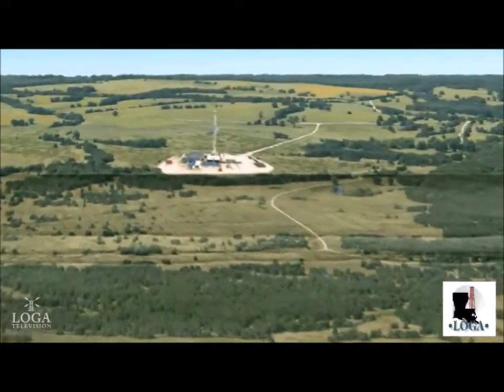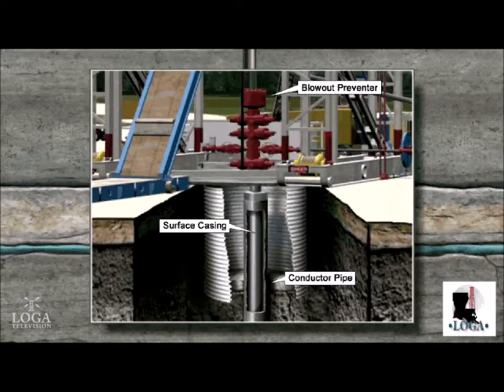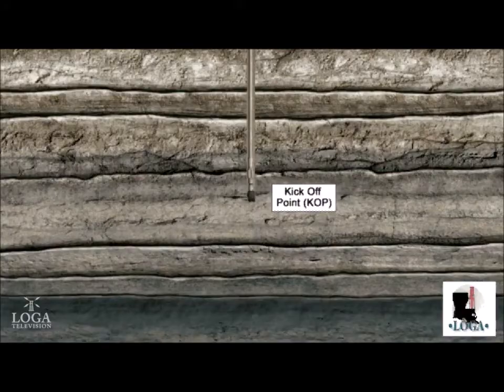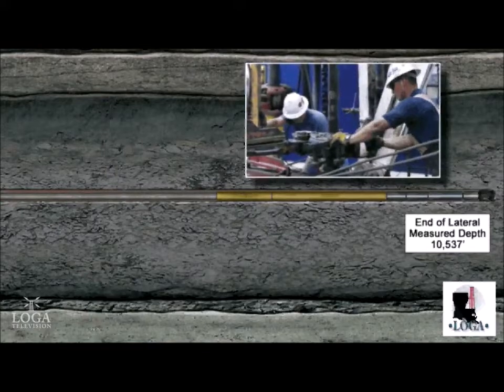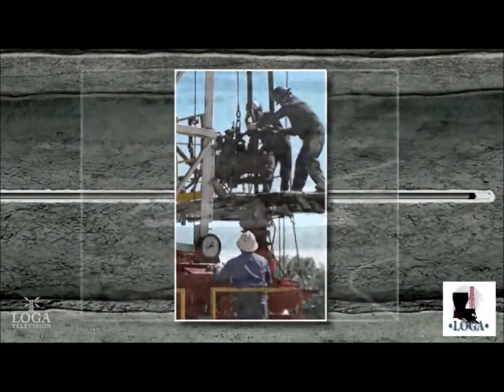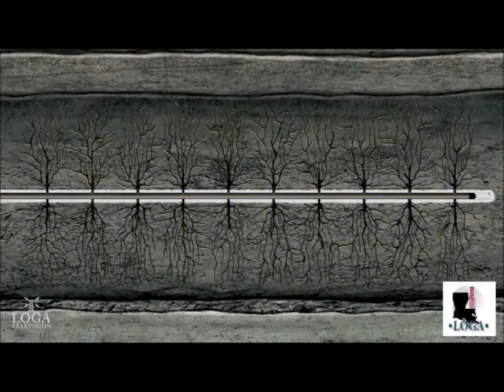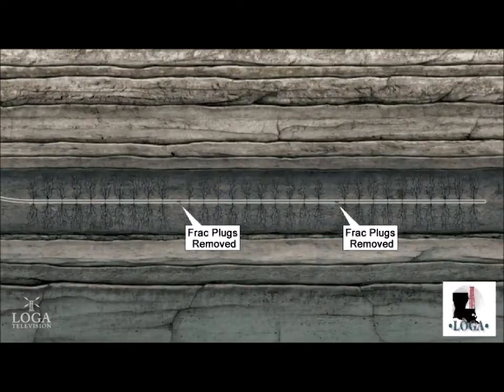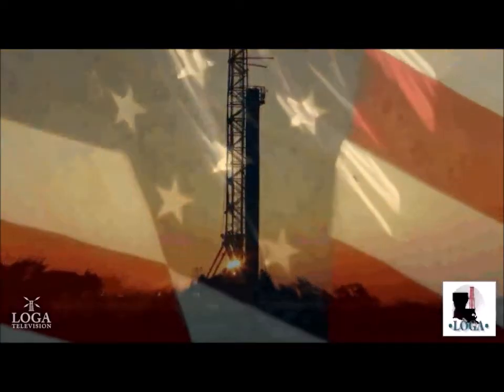How it Works: Horizontal Drilling & Hydraulic Fracturing (aka Fracking)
Learn about the technologies used for horizontal drilling & hydraulic fracturing, commonly called fracking. For rigorously documented facts about the benefits and risks of these processes,